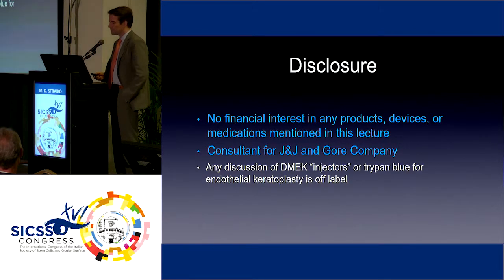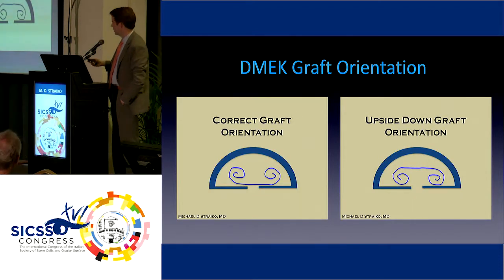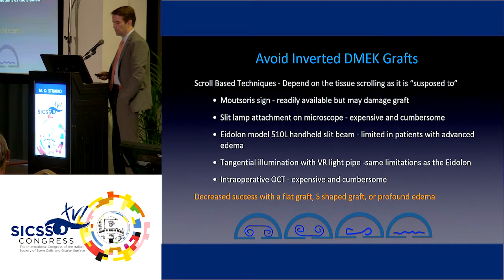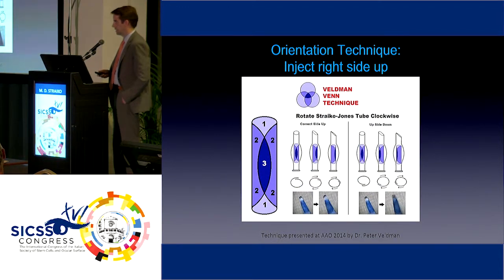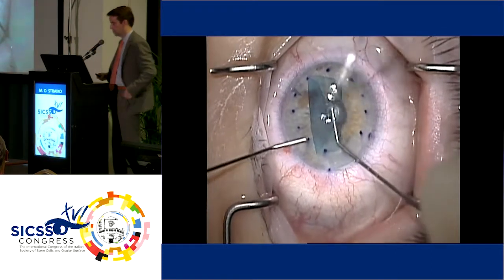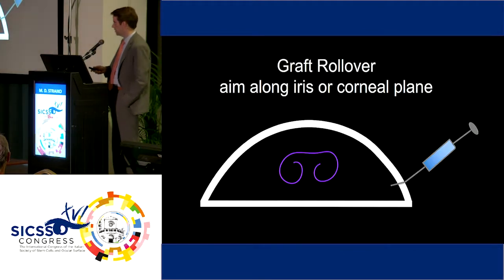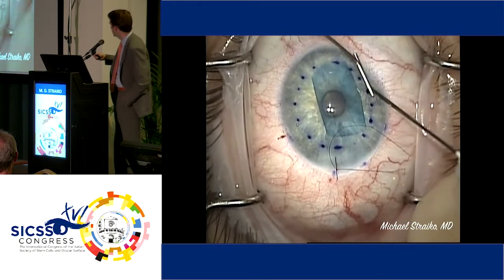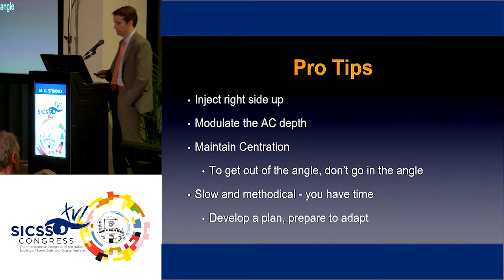SICSSO 2017 - SATURDAY 24.06 - M. D. STRAIKO - eng